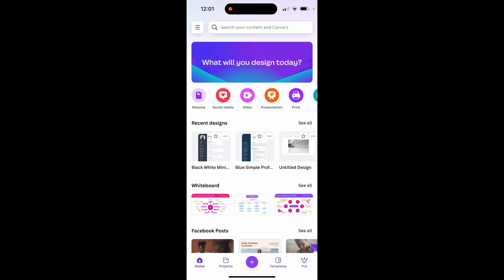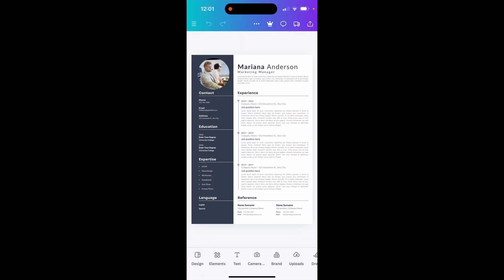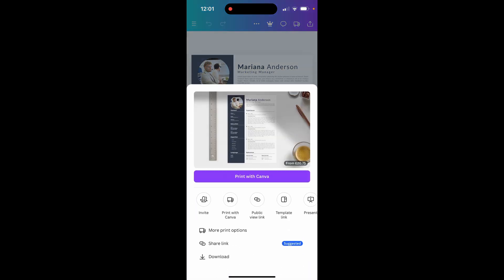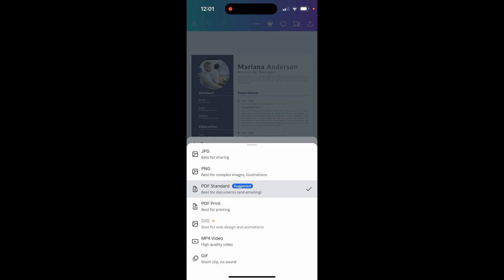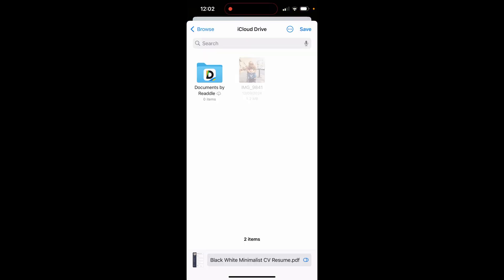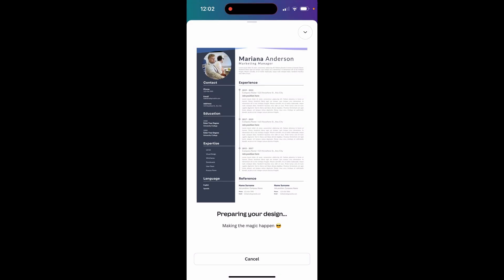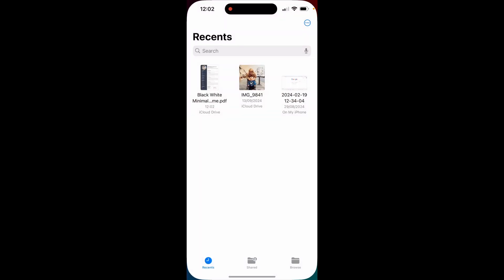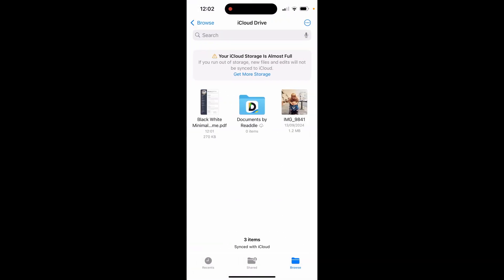How To Save File in Canva Using Phone (Step By Step)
In this video, I show you how to save file in Canva using Phone. Did this video help? Thanks!